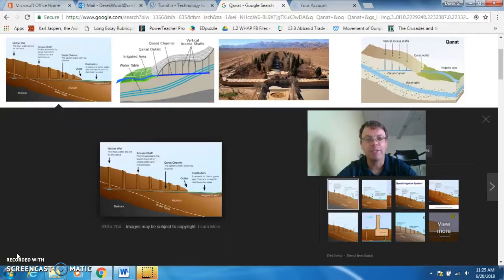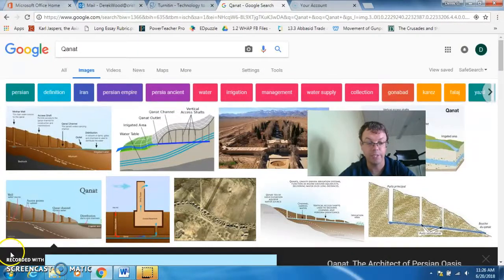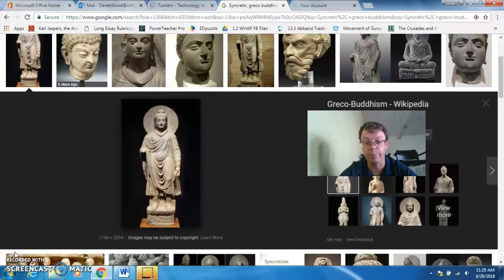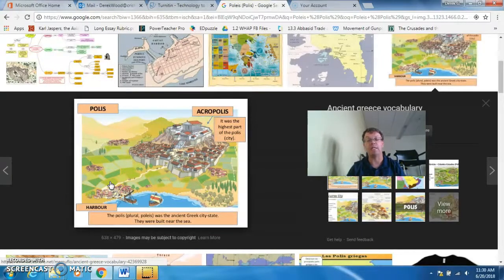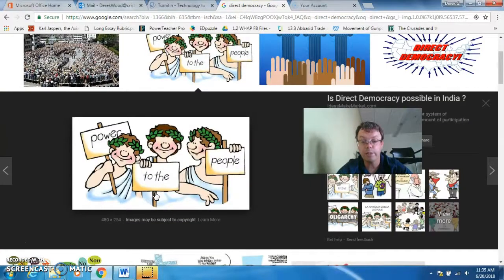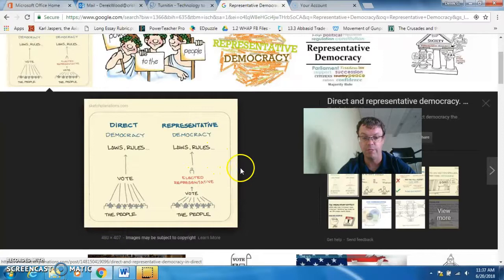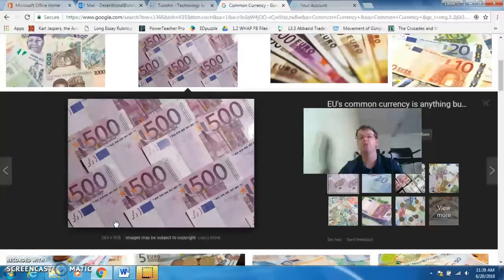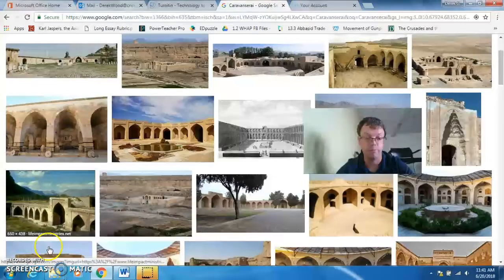Ch. 3- Greece and Persia Vocab, AP World- AMSCO